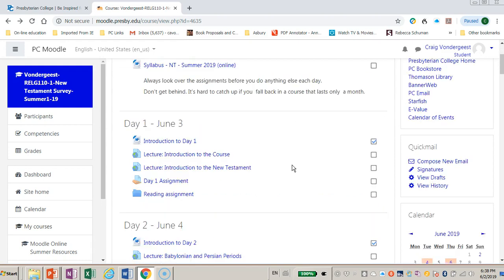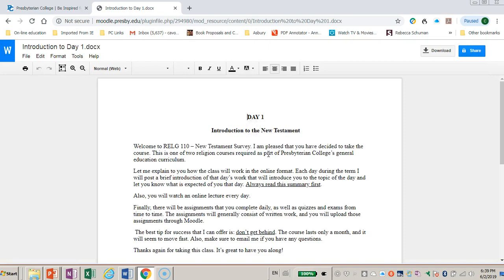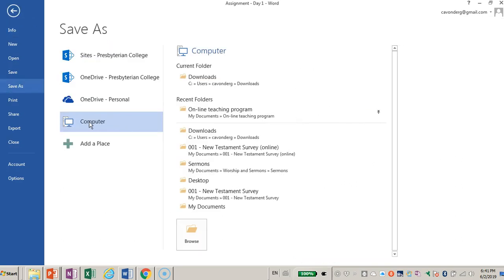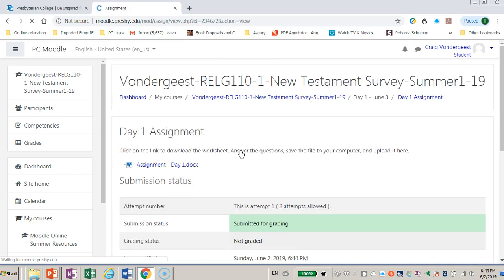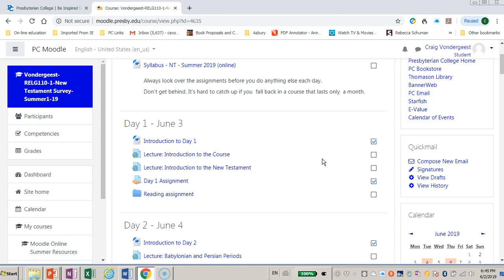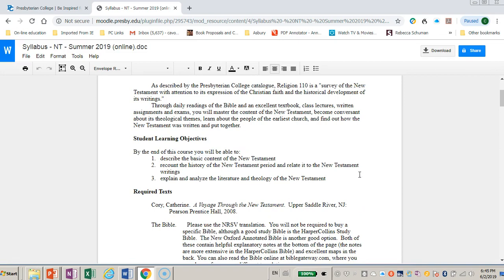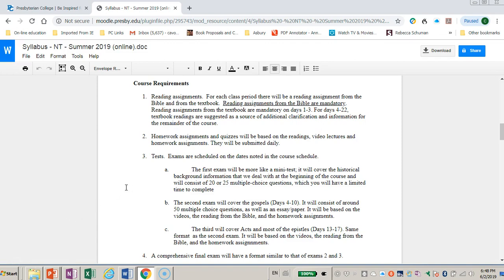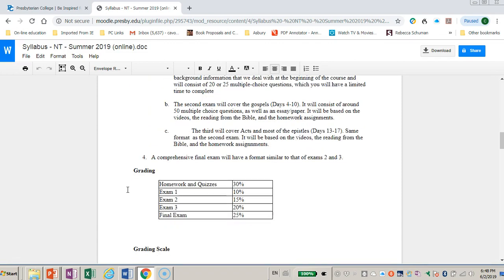Intro to RELG 110 2019